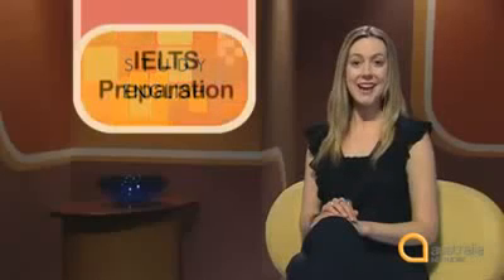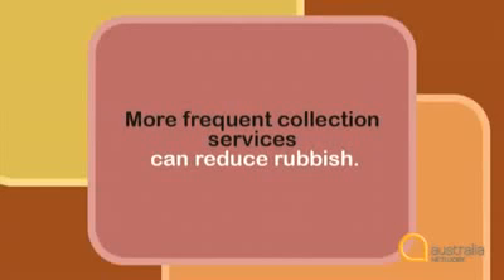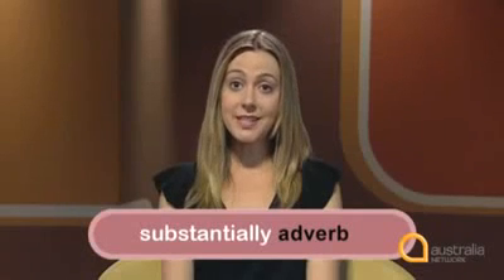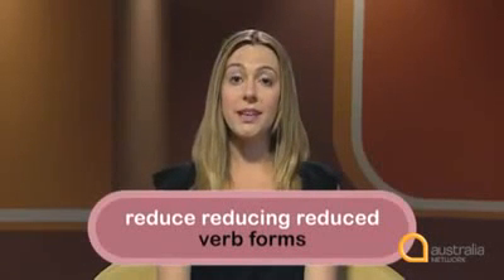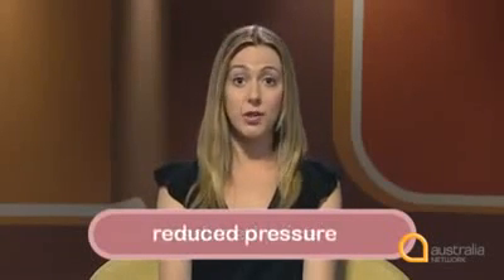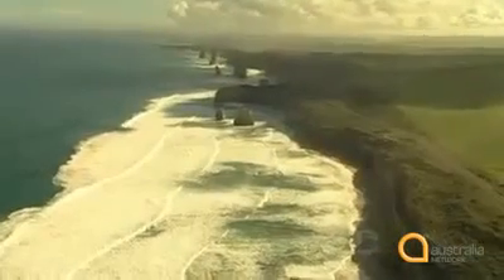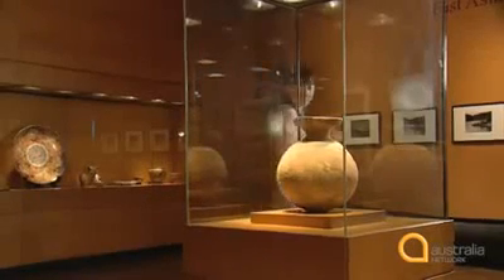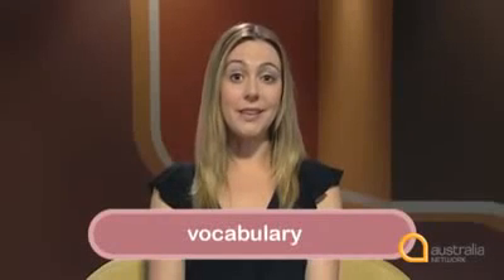how to practice english listening skills 115